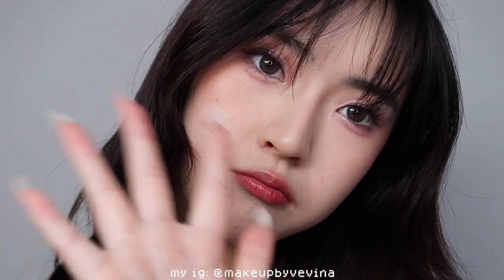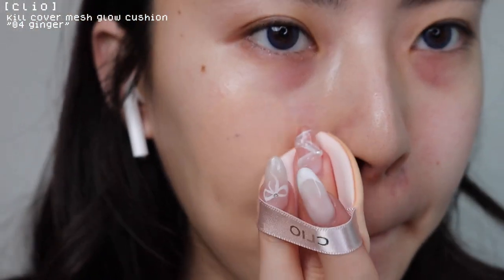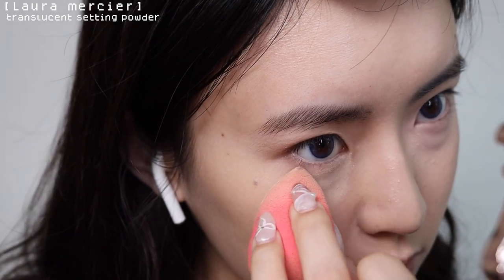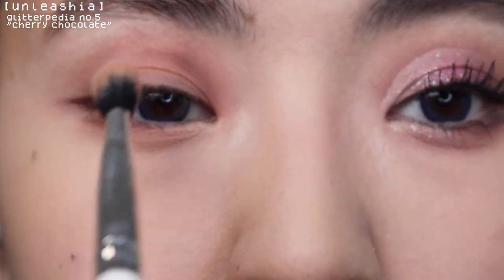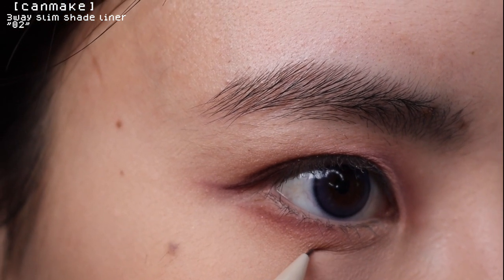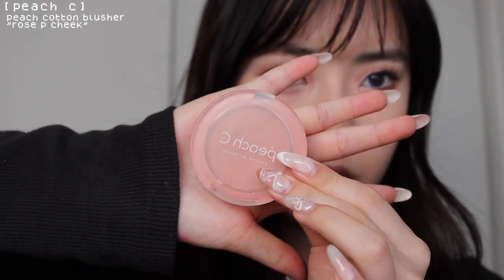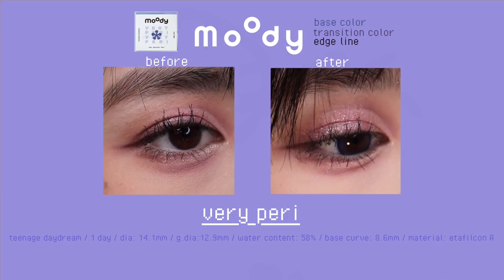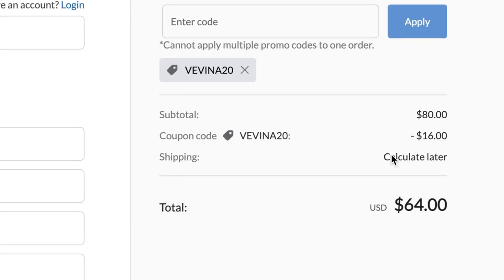easy douyin pink cut crease makeup tutorial (≧▽≦)/ (ft. moodylenses)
thank you so much to moody lenses for partnering with me for this video (♡°▽°♡) my favorite is definitely the style 'velvet foggy' remember to use my code "VEVINA20" for 20% off your order ଘ(੭ˊ꒳​ˋ)੭✧ if you missed it, make sure to watch the end as i try on different lenses to pair with this look (*˘︶˘*).｡.:*♡

amazon storefront
🎀=can be purchased from yesstyle

0:00 intro
0:20 prep
1:10 base
3:00 eyes
6:37 more base
6:54 lips
7:19 contour
7:38 lens swatch
9:18 outro

products:

contact lens
[moody lenses]  very peri, pumpkin silky, velvet foggy, magic mirror (code:VEVINA20)

base
[skinfood] carrot carotene calming water pad 🎀
[banila co] dear hydration intense essence
[clio] kill cover mesh glow cushion "04 ginger" 🎀
[kimchichic] the most concealer "light beige"
[laura mercier] translucent loose setting powder
[clio] prism highlighter "02 fairy pink" 🎀
[missha] cotton contour "smoked hazel" 🎀
[peach c] peach cotton blusher "rose p cheek"

eyes
[clio] kill lash superproof mascara "01 long curling" 🎀
[clio] superproof pen liner "03 cacao brown" 🎀
[shiseido] eyelash curler 🎀
[unleashia] glitterpedia no.5 & no.1 🎀
[flower knows] strawberry rococo eyeshadow palette "01 ice cream latte"
[canmake] 3way slim shade liner 02
[canmake] jewlery veil shadow 01 🎀
[peripera] duo pocket glitter shadow "02 seashell crumble" 🎀

lips
[romand] dewyful water tint "13 custard mauve"
[dasique] juicy dewy tint "05 mauve berry"

faq ☆彡
name: vevina
age: 18
ethnicity: taiwanese
camera: canon m50
editing: final cup pro 10.6.5